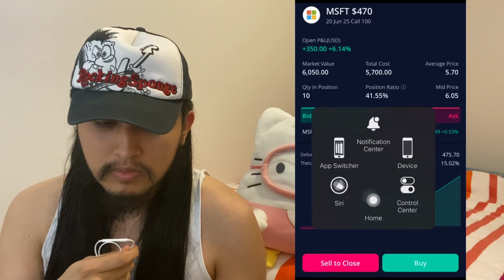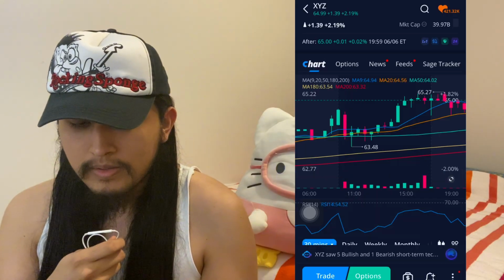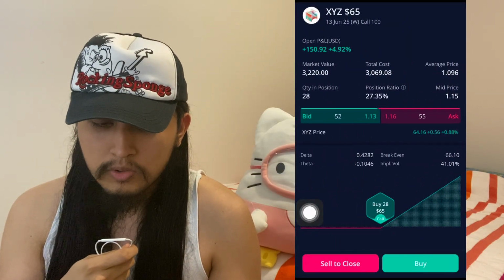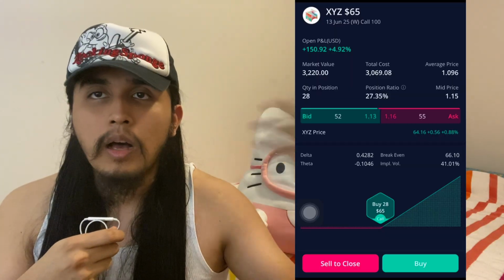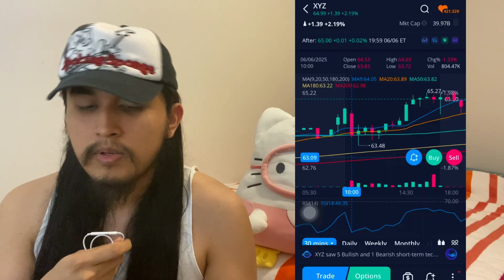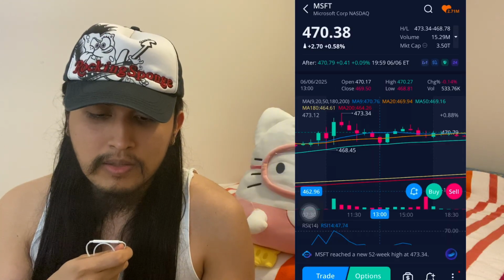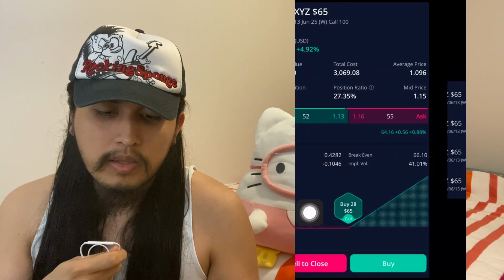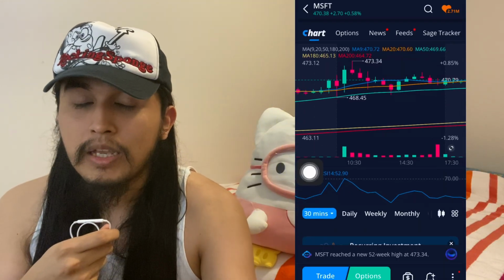I made $350 trading stock options!